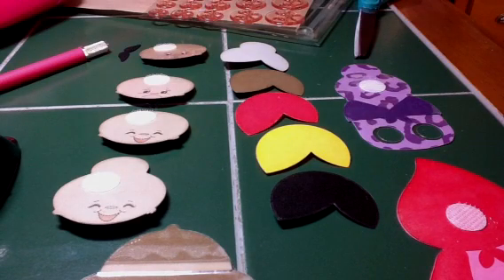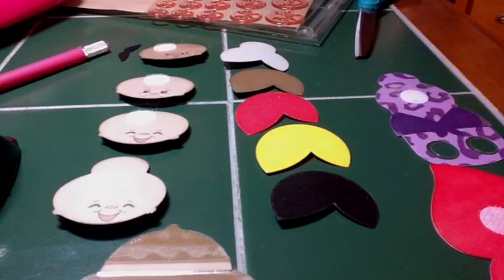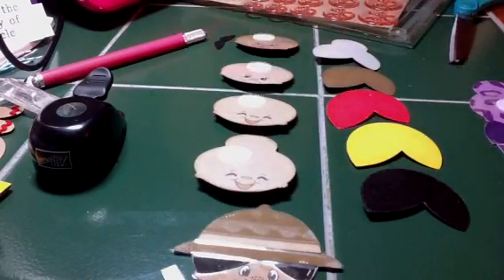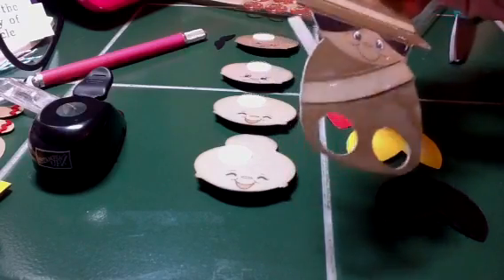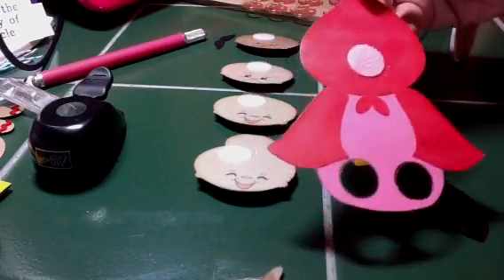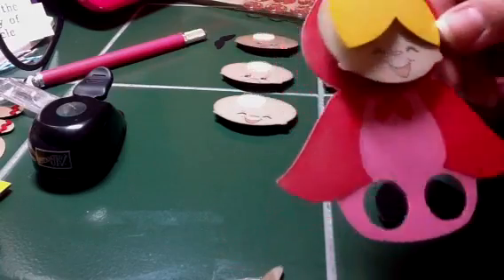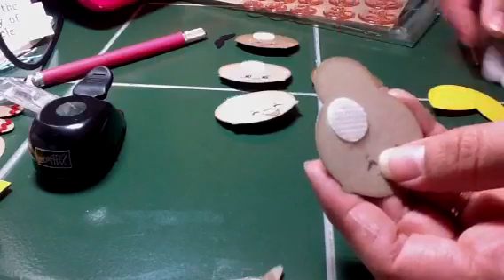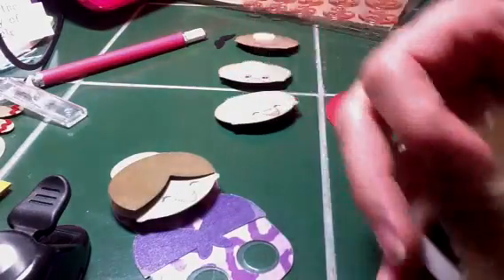ECraft Peachy Keen Stamps and lettering delights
This video shows you how to make a really fun quiet game for your little one.